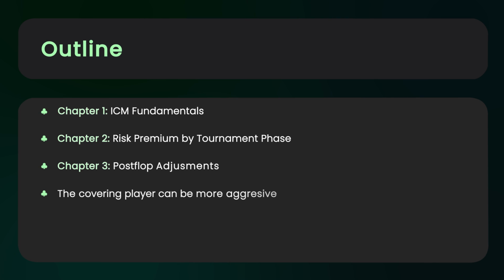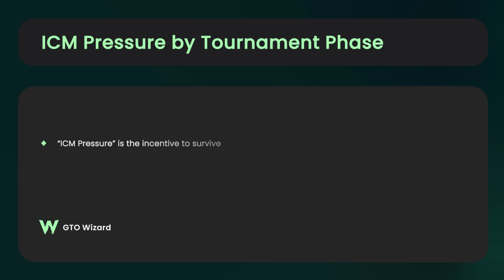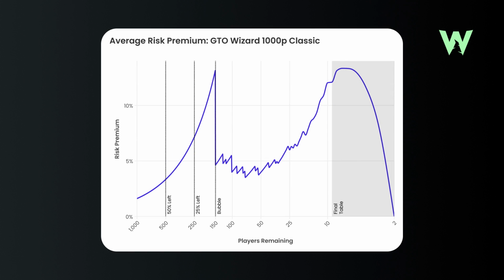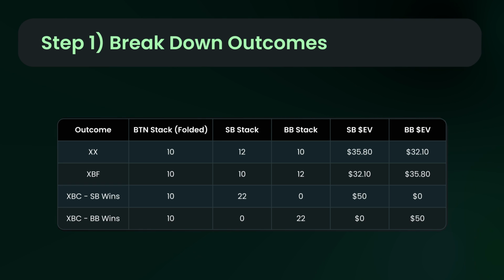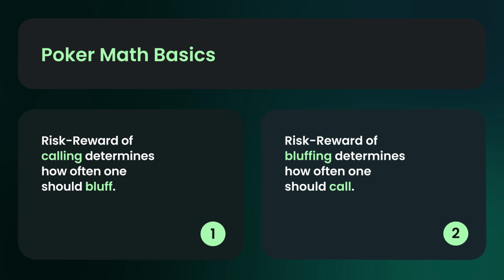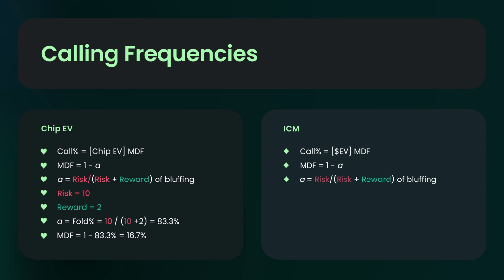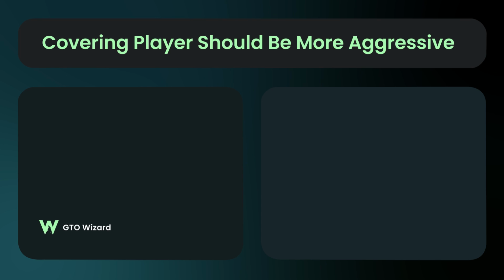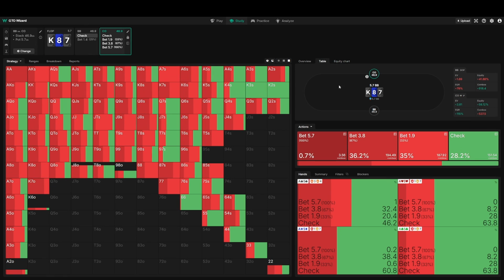Stop Ignoring Postflop ICM!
To crush MTTs in the new meta, you can't overlook the impact of ICM pressure on postflop play. In this video, Tombos21 offers you the chance to gain a huge edge over your competition by mastering key principles for ICM postflop scenarios.

0:00 Intro
0:27 Outline
0:57 ICM Fundamentals
4:45 ICM Pressure by Tournament Phase
11:56 Toy Game
17:29 Bluffing Frequencies
20:04 Calling Frequencies
22:09 Leakage
25:07 Postflop Tips & Heuristics